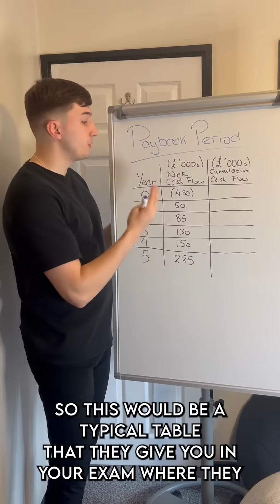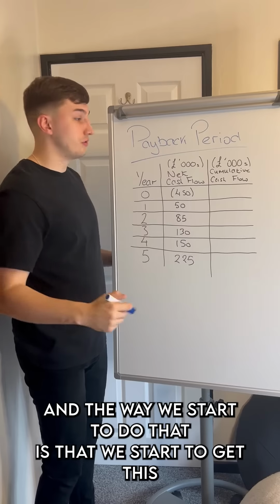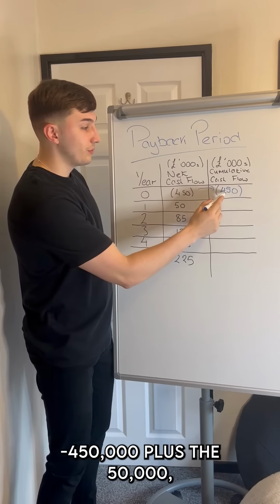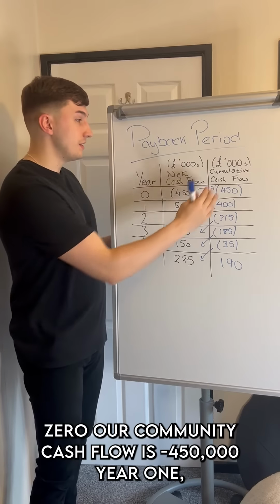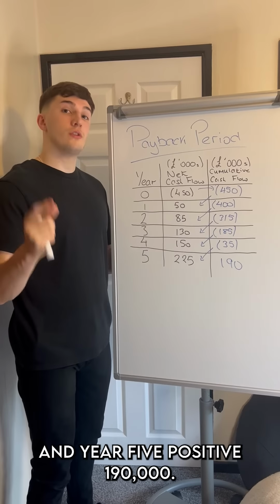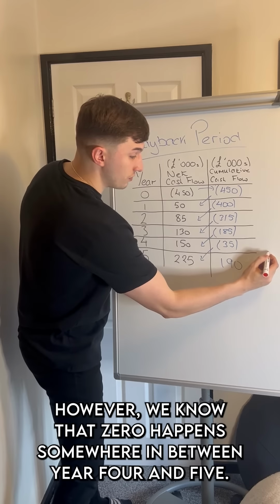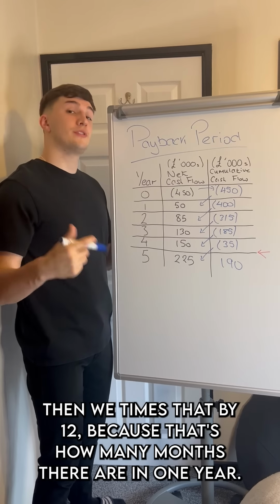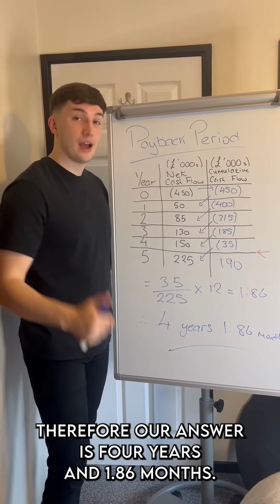Calculating Payback Period | A-Level Business